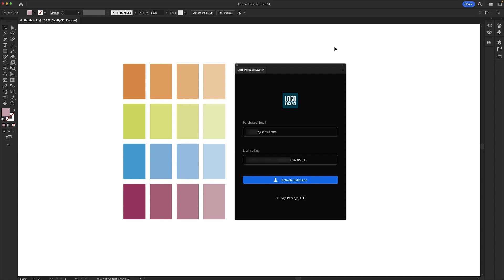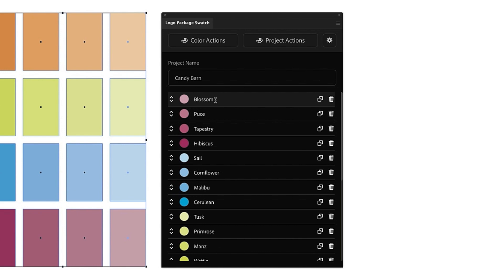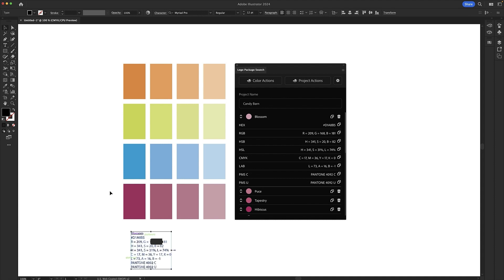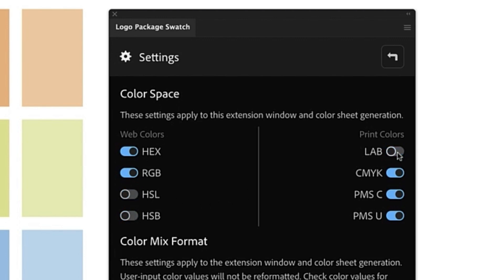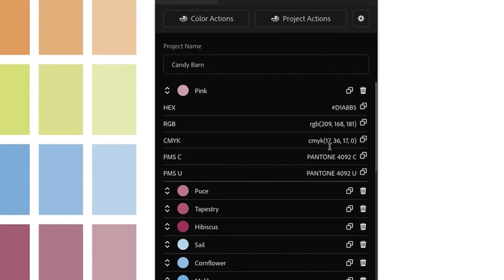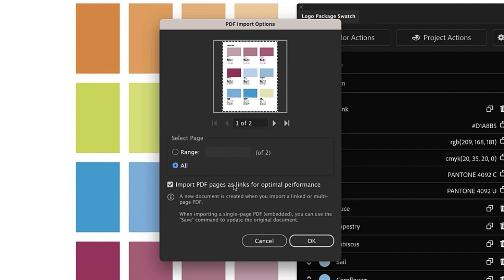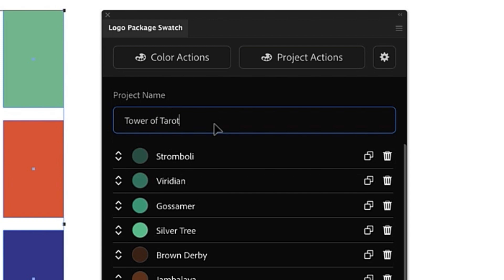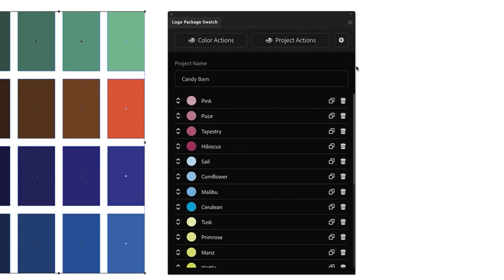How to Use Logo Package Swatch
This in depth tutorial covers all the features of Logo Package Swatch and how to use them.

Logo Package Swatch
Color info at your fingertips.

Logo Package Express
Export logos 10x faster.

Logo Package Forge
Test logo fonts, lockups, and layouts in seconds

Logo Package Portal
Store and share logos.

Logo Package Freebies
Improve your logo packages with these freebies.

Logo Package Blog
Everything you need to know about producing, exporting, and sending logo files to your clients.